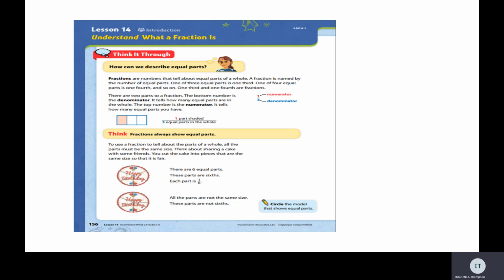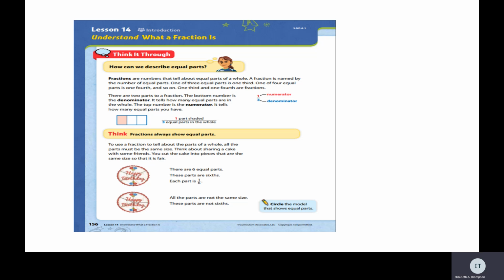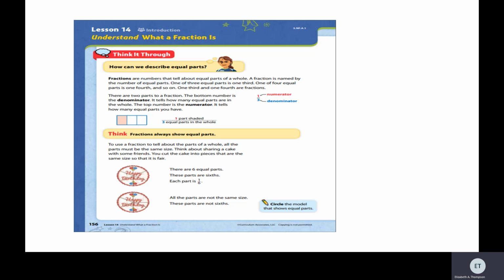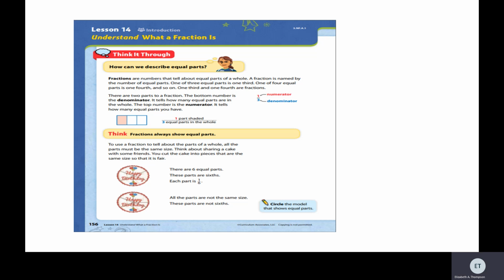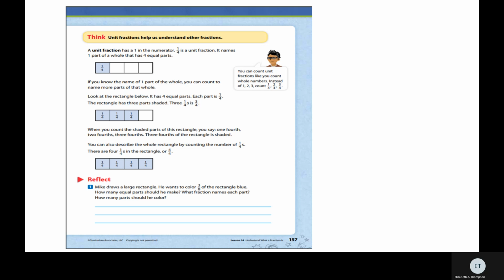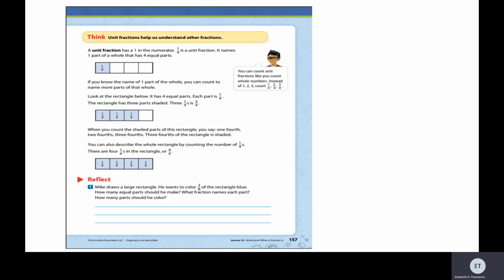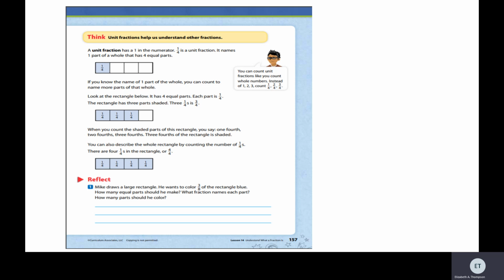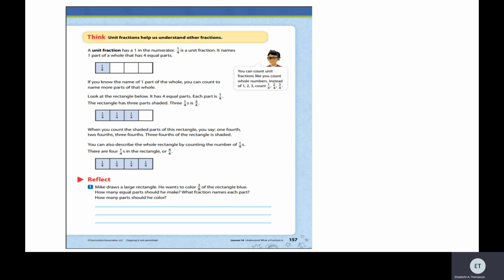3rd grade Math Lesson 14 Part 1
This is just to be used as a guide to help you understand the lesson.